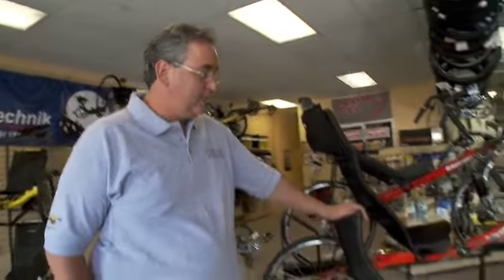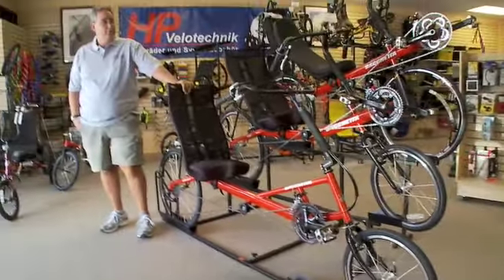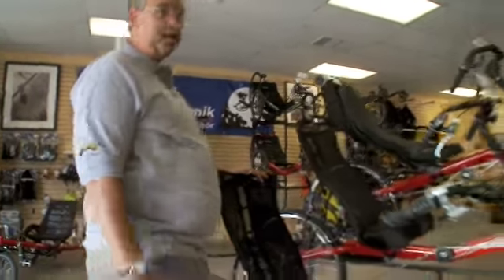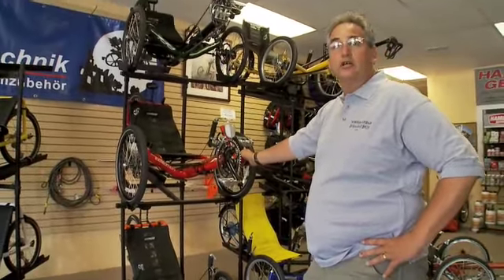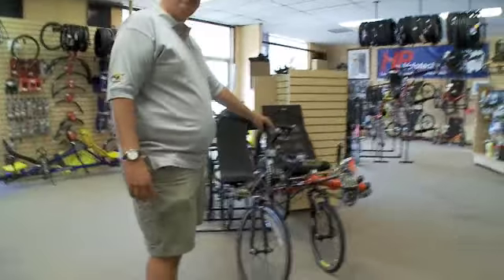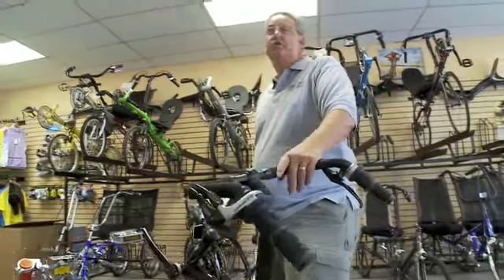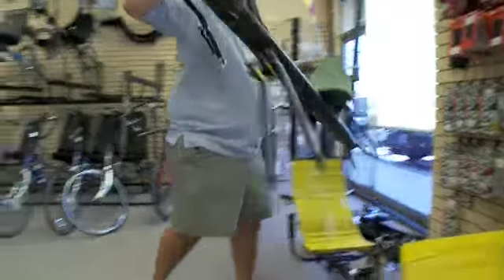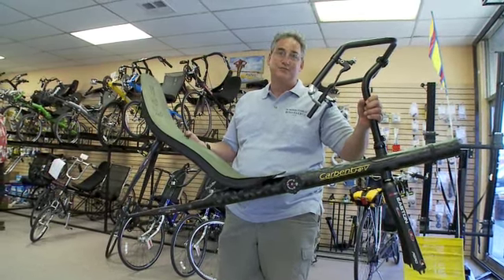Bent Up Cycles, Van Nuys CA